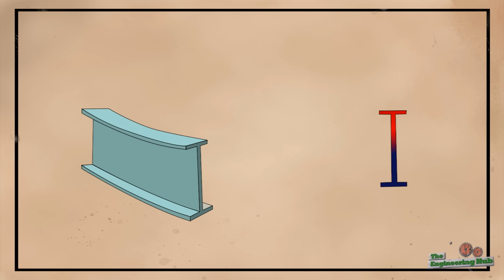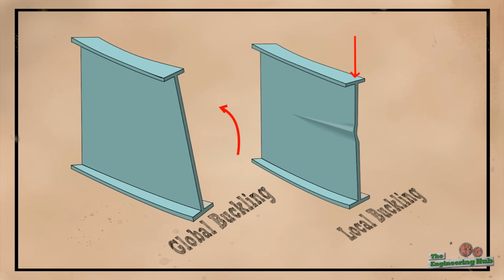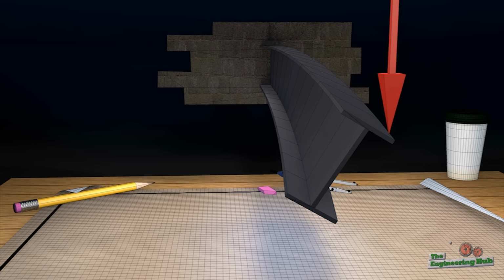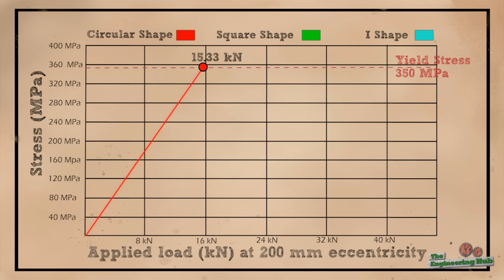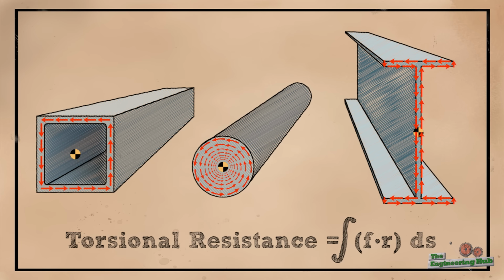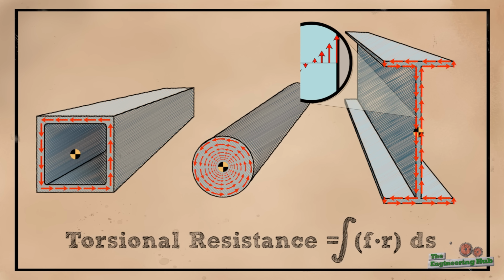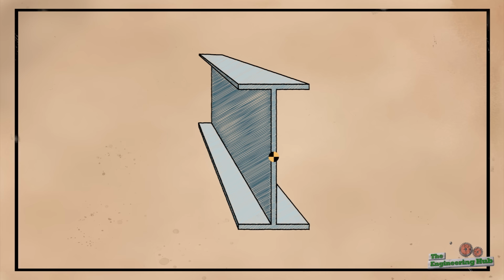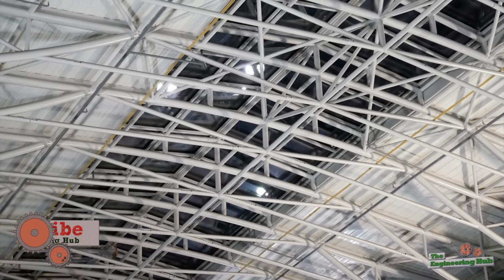The Critical Weakness of the I-Beam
This video explains the major weakness of the "I-shape". The main topics covered in this video deal with local and global buckling as well as torsional problems around I-beams. We compare different shapes of beams and analyze their behavior under eccentric loads. The inability of the I-beam to carry torsional loads is illustrated through a numerical example.

References:

[1] R. Beardmore, "Torsion," 2005. [Online]. Available
[2]  A. F. Hughes, D. C. Iles and A. S. Malik, Design of Steel Beams in Torsion, Ascot: The Steel Construction Institute, 2011.
[3]  B. J. G. James M Gere, Mechanics of Materials, Stamford, Conn., 2009.
[4]  A.F.F. Dynamics Laboratory, Beam Torsion: Stress Analysis Manual, 1986.